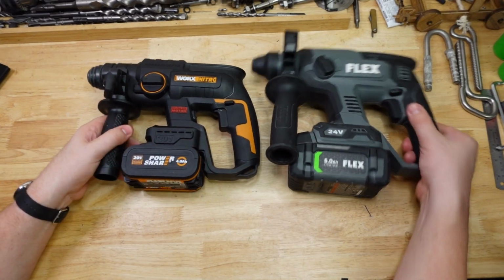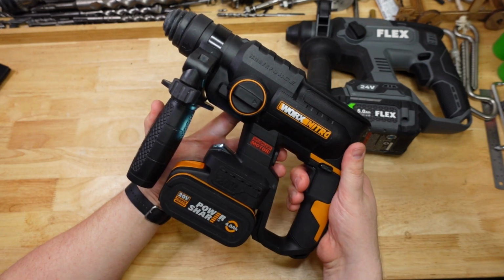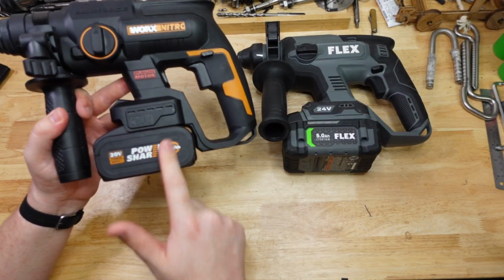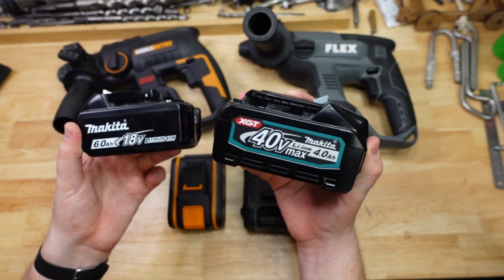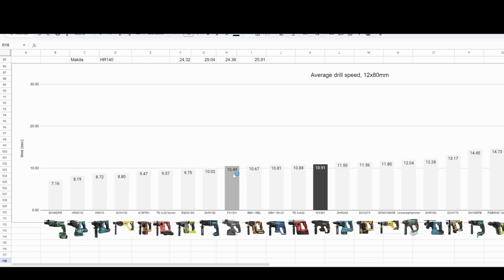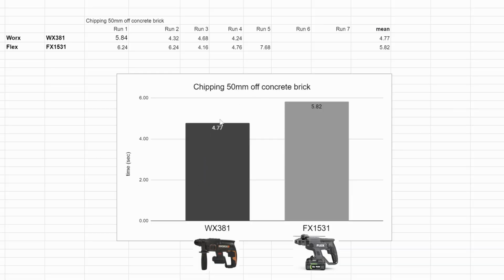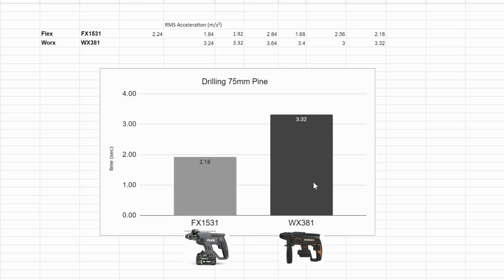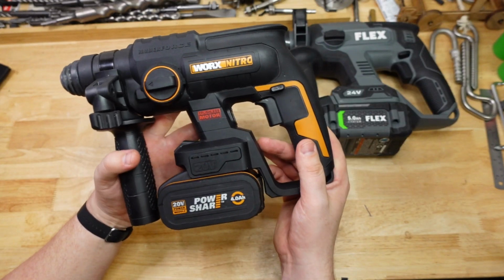Flex vs Worx (24V vs 20V [FX1531 vs WX381])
Here we pit 2 similar SDS rotary hammers against each other: the the 20V Worx WX381 and the 24V Flex FX1531. Does 24V drill better than 20V? let's find out!

It doesn’t cost a thing and will help me out a lot.
I’m completely self-funded and receive no freebies or kickbacks from tool companies (lol, as if). I’m just a guy who wants to know how these tools perform, and figure you do too. You can chip in here, it'll be hugely appreciated:

Support your local access climbing fund!  Or mine

Cheers!

00:00 - Start
00:01 - Intro
00:40 - Tool overview
04:44 - Specs
05:24 - 12mm speed drill
06:18 - Max capacity speed drill
07:11 - Chipping test
08:18 - Wood drilling test
09:39 - Conclusions